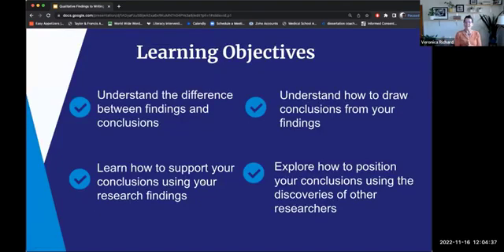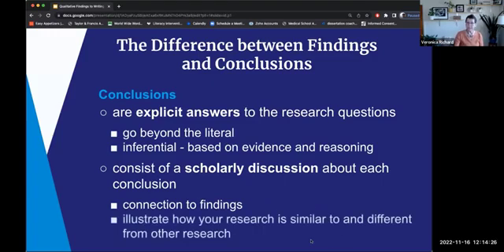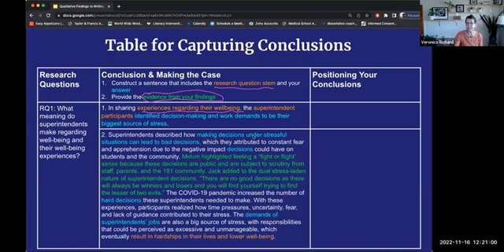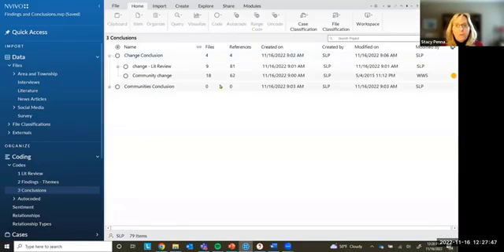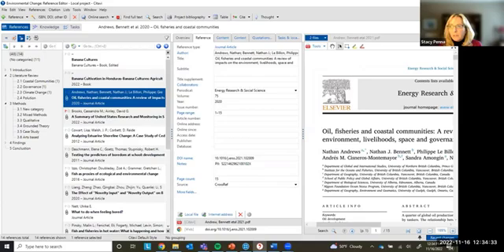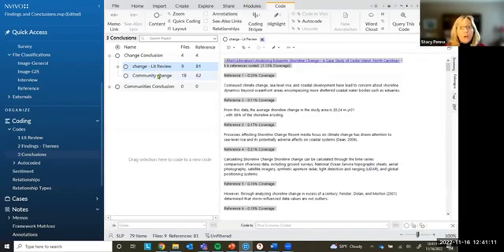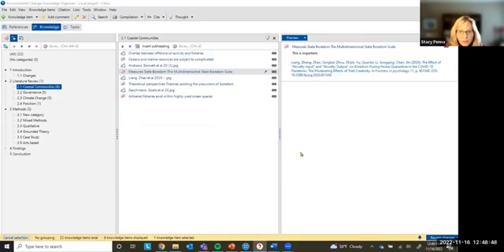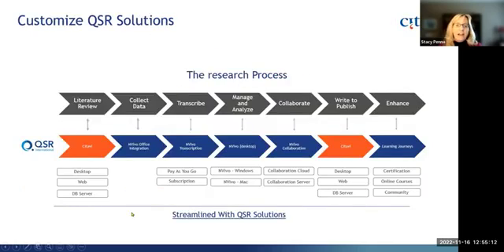Qualitative Findings To Writing Conclusions | Dissertation by Design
We partnered with NVivo to host a free webinar on how to write conclusions based on your qualitative research findings.

Join research methodologist Dr. Veronica Richard as she shares important tips and strategies for writing conclusions based on your research findings. Veronica will help you understand how to (1) draw conclusions from your findings, (2) support your conclusions using your research findings, and (3) position your conclusions using the discoveries of other researchers. This webinar will include modeling, templates, and instructions for using Citavi to connect your conclusions to the literature review. Overall, this webinar will support you in making this important process systematic and doable.

Content Covered in This Video:
00:00 - Introduction to the Qualitative Findings Webinar
03:44 - Difference Between Findings and Conclusions - Findings
07:15 - Difference Between Findings and Conclusions - Conclusions
10:35 - Examples
13:19 - Table for Capturing Conclusions
22:11 - Key Takeaways
23:25 - Using NVivo and Citavi for Qualitative Findings and Conclusions
27:59 - Demo of Citavi for Qualitative Findings and Conclusions
33:33 - Demo of NVivo for Qualitative Findings and Conclusions
40:15 - Questions and Answers
51:39 - Recap

Highlights
- 🎯 Qualitative findings are patterns derived directly from the data and connected to the research design.
- 📚 Findings can be organized through themes, stories, or actions.
- 🧩 Conclusions are the answers to research questions and should align with past research.
- 💡 Conclusions involve scholarly discussion, explaining the data, and positioning the study in relation to previous research.
- 🚀 The conclusion chapter showcases expertise and situates the study among other related research.
- 🗒️ Evidence from findings supports conclusions, which may have multiple answers and consider the amount of data.
- 📊 Positioning conclusions involves connecting to prior research and identifying areas of interest.